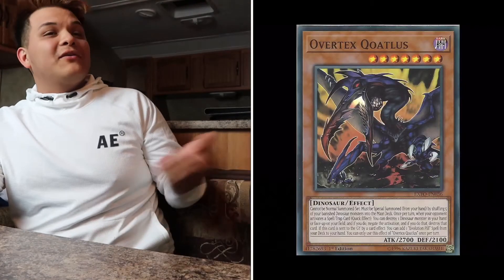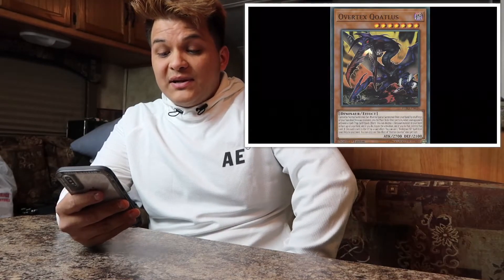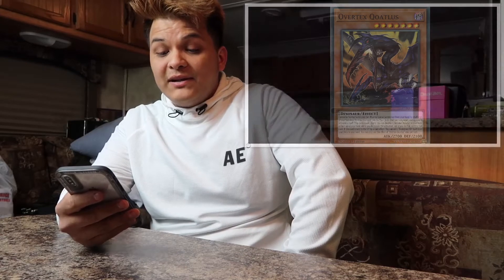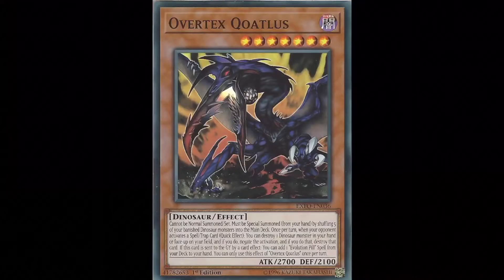Yu-Gi-Oh! Overtex Qoatlus Card Discussion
Discussing new yugioh card overtex qoatlus